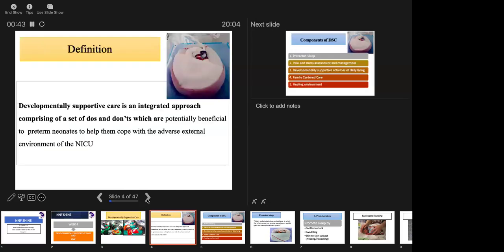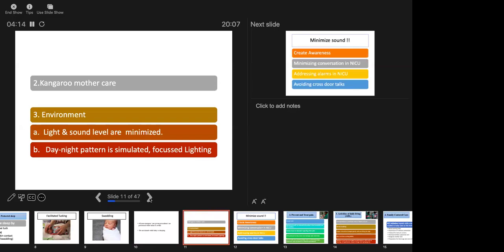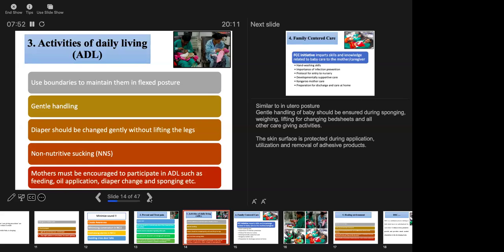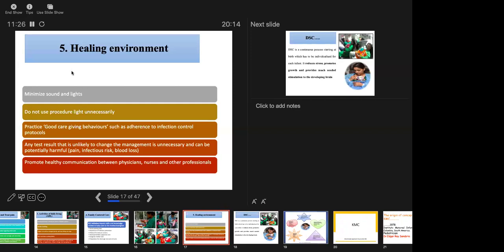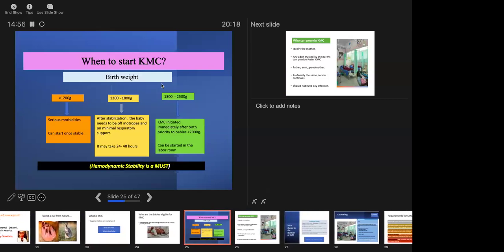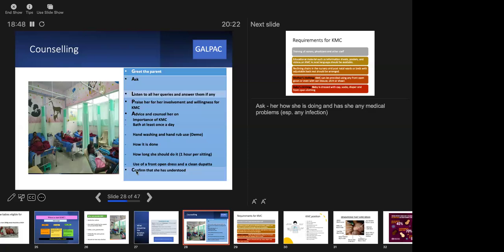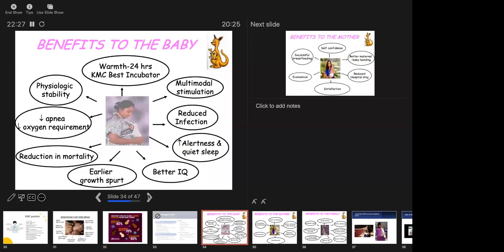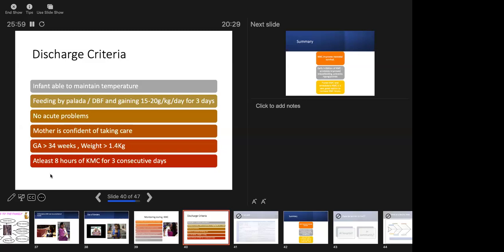10 05 2024 NNF Shine Week 4 South Zone